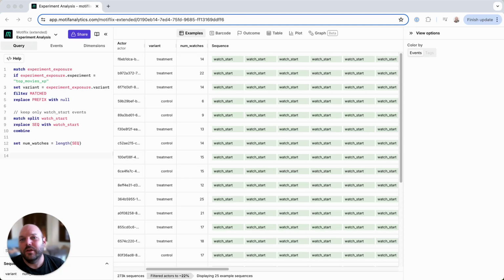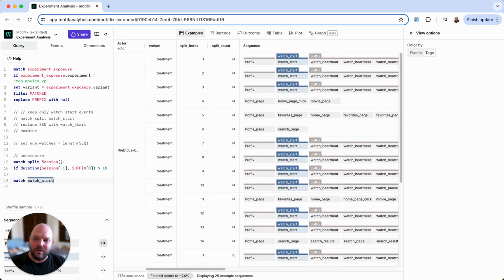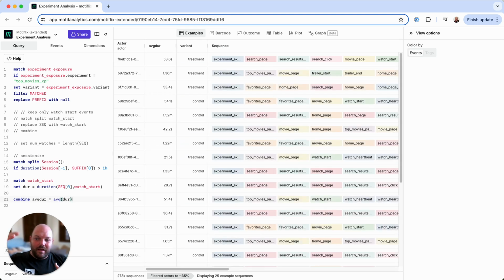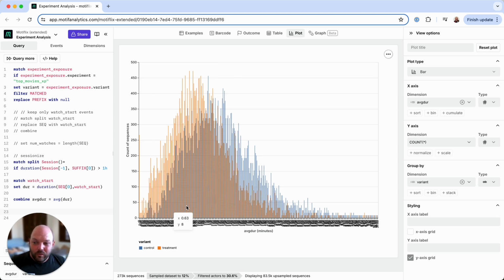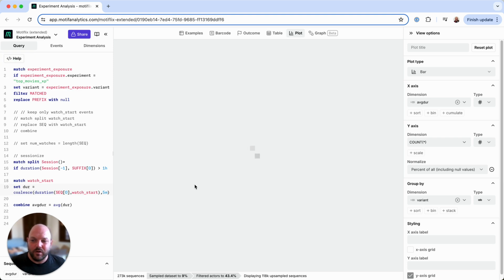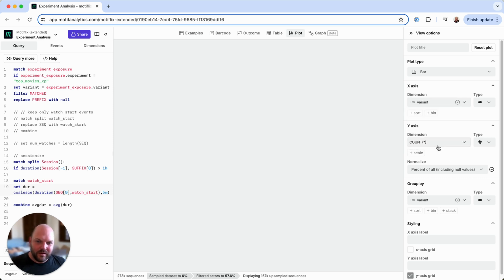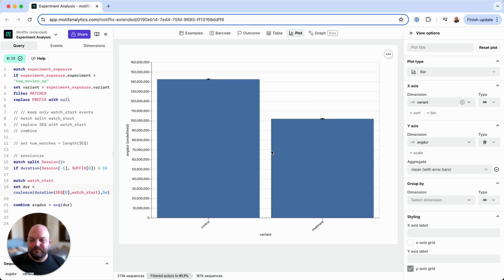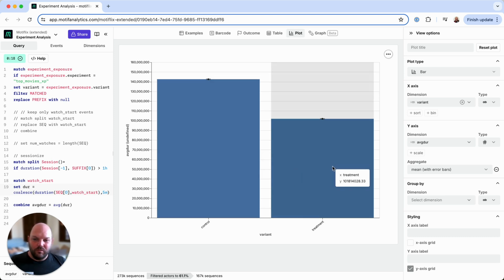Experiment Analysis Part 2 v2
This multi-part example isolates users and activity impacted by an experiment, creates a segment based on the experiment variant and then analyzes the impact of the experiment multiple ways.